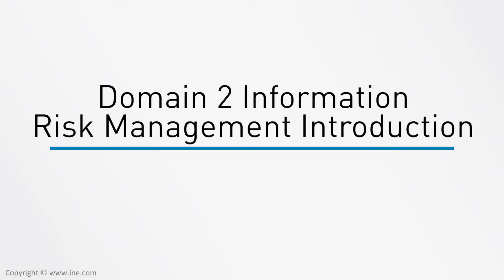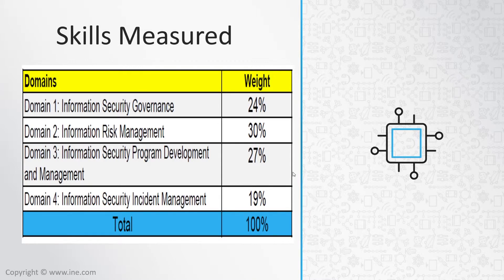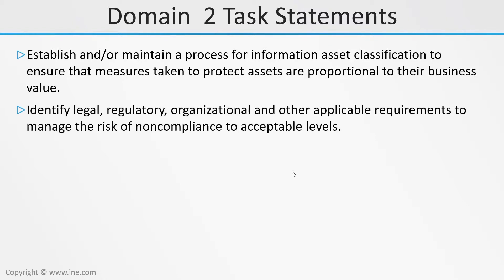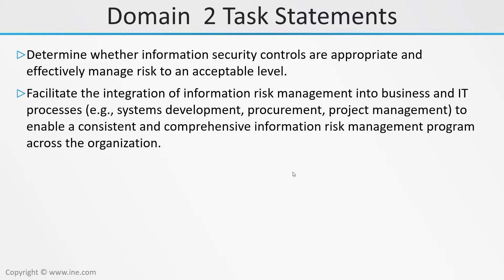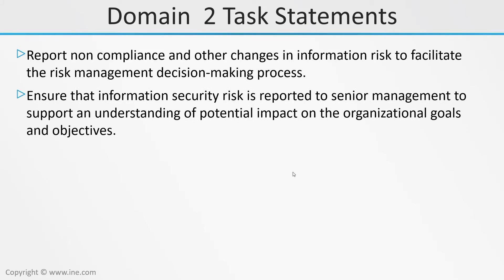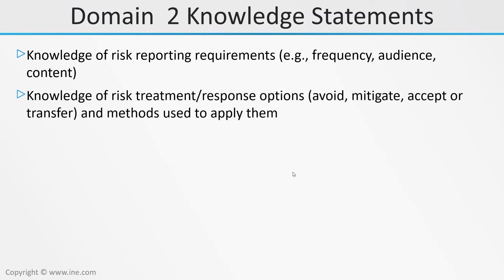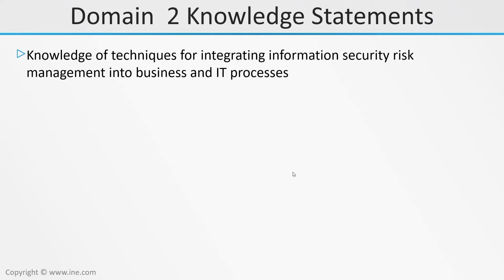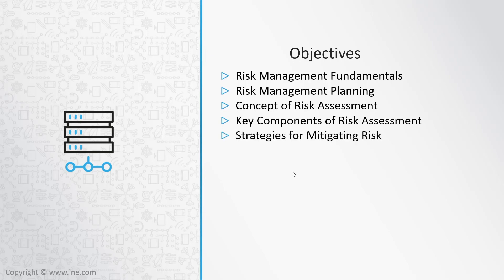Information Risk Management (CISM)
The Certified Information Security Manager certification program is ideal for those individuals who are experienced information security managers. The CISM certification is also for individuals who have information security and/or related management responsibilities. Further, this certification is also for persons who manage, design, oversee and/or assess an enterprise's information security program. Because the Certified Information Security Management Certification promotes international practices, persons acquiring this designation become part of an elite peer network. Additionally, executive management can be assured that hired personnel who have obtained this certification have also acquired the experience and knowledge needed to provide effective, solid security management. The goal of this domain is to define those elements that help the information systems security manager identify and manage information security risks. This is accomplished through an examination of risk management principles and practices.